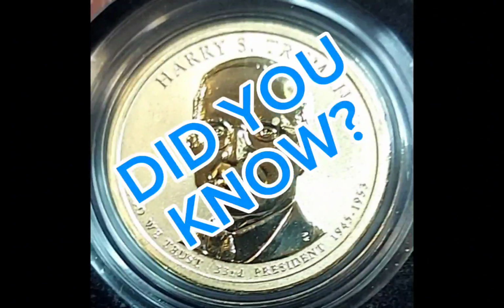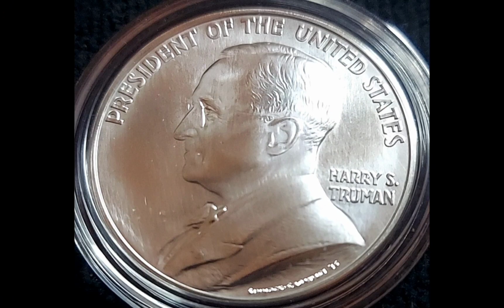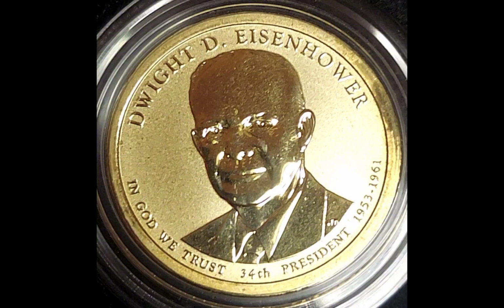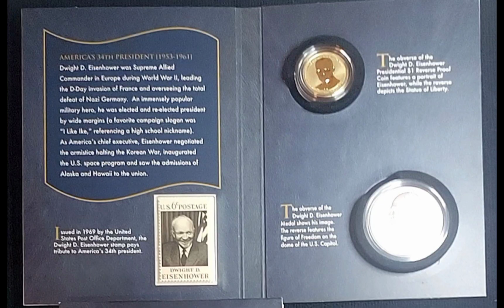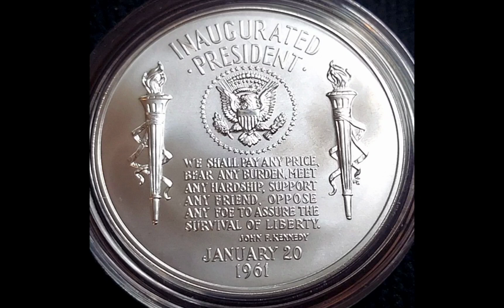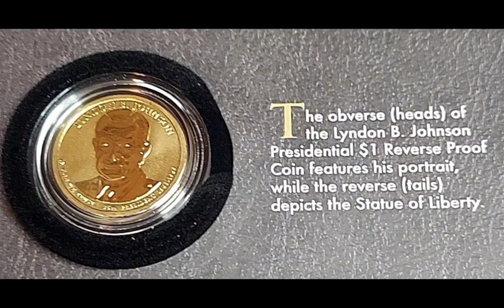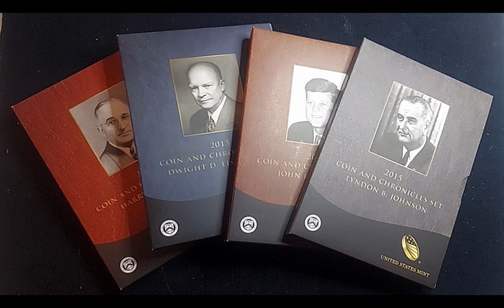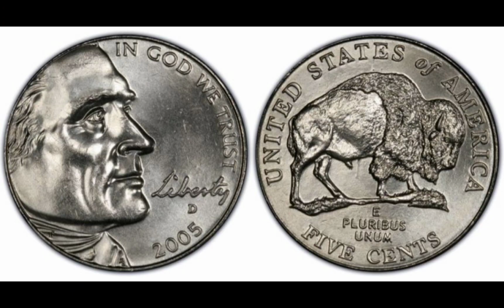EXTRA! EXTRA! PART 2 COIN AND CHRONICLES SETS 2013-2020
Part 2 Examining the 2015 coin and chronicles sets featuring truman, eisenhower, kennedy and johnson